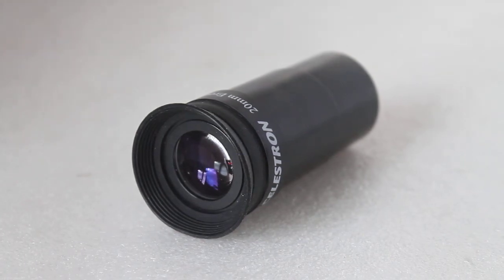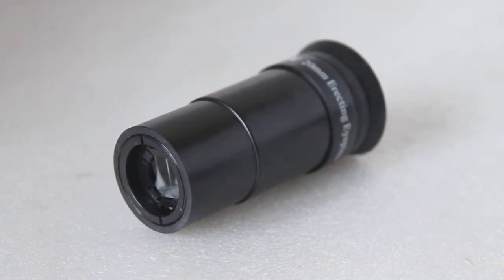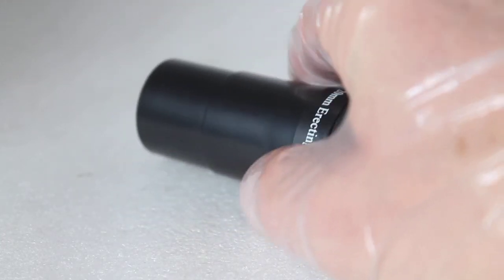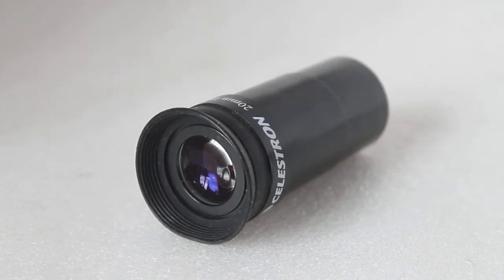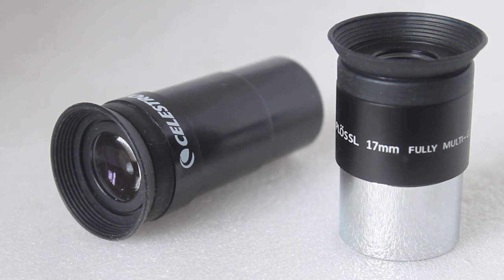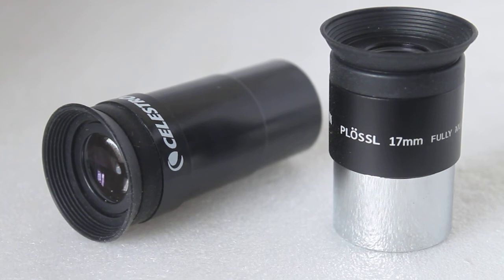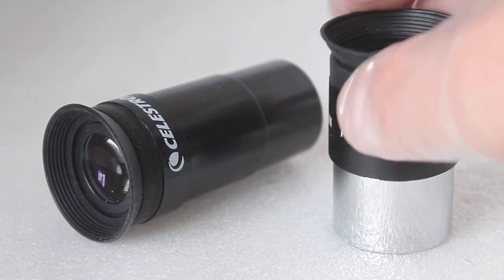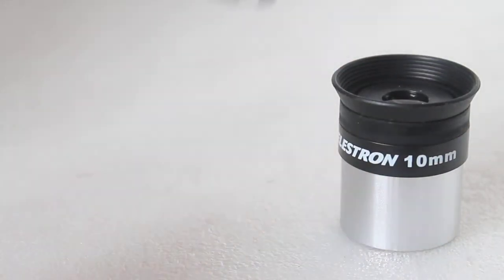Celestron 20mm erect image eyepiece. Are they any good ?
The Celestron 20mm erect image eyepiece comes as standard with a number of the Celestron Newtonian type telescopes. Gives an upright image for terrestrial observations, but creates a few issues that are not ideal for astronomy.
Have you used this eyepiece yourself. Let us all know your findings in the comments below. Did you stick with it, or upgrade.